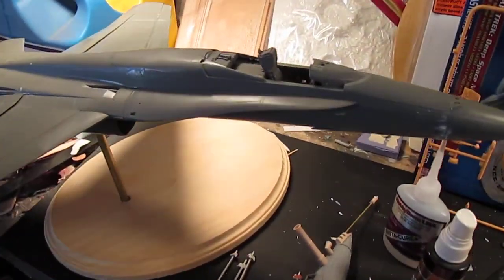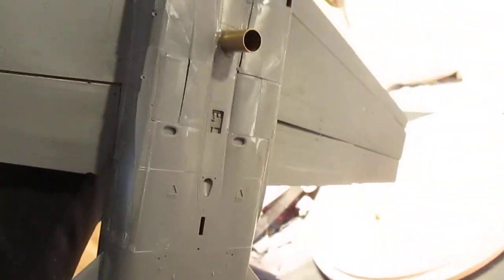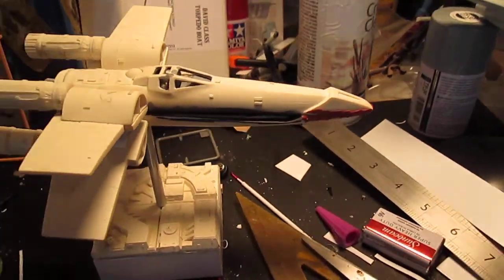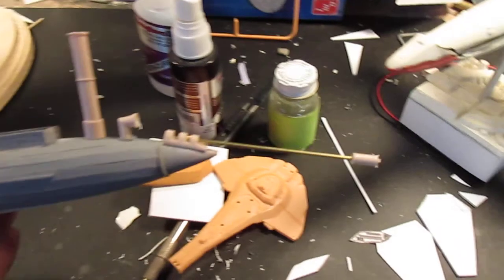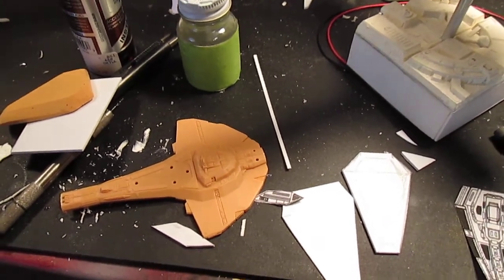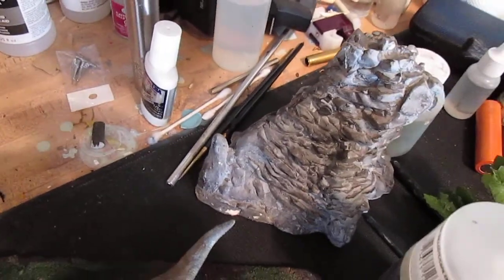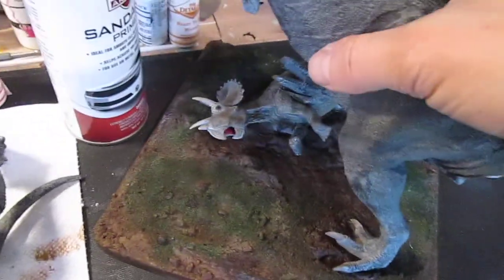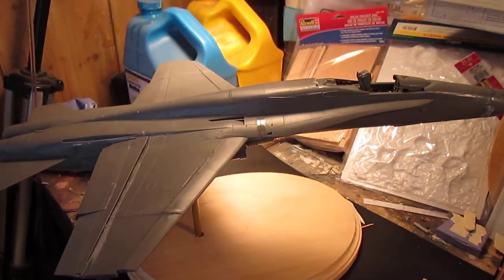BHP0191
Red Devil, David and X wing continues Finishing painting the dragon and t-rex, diorama work on the dino base.